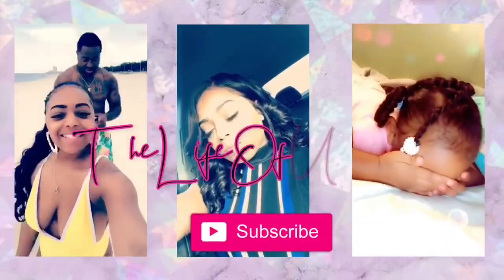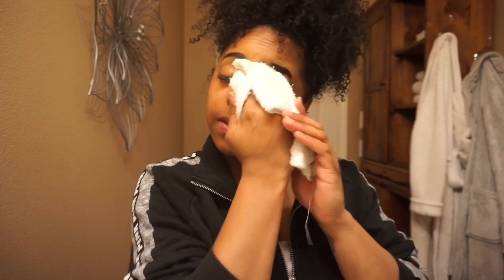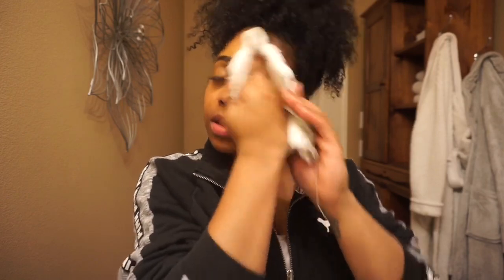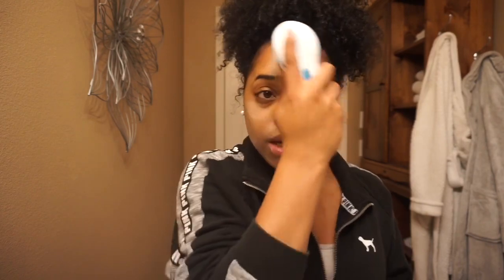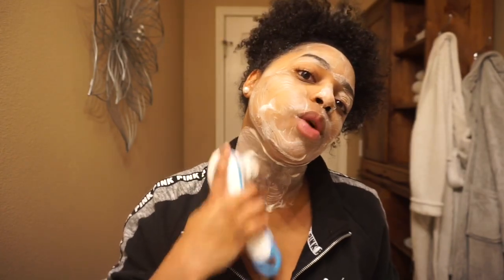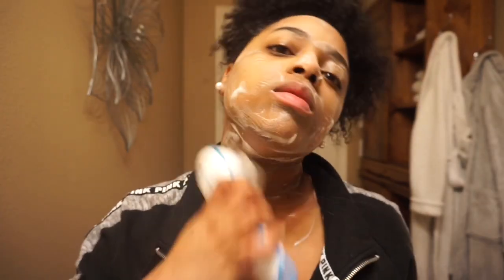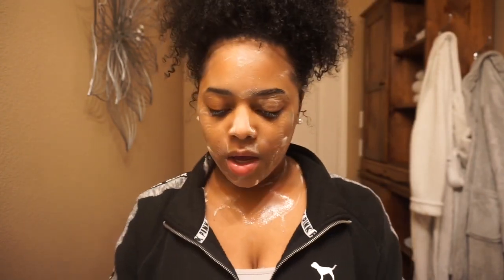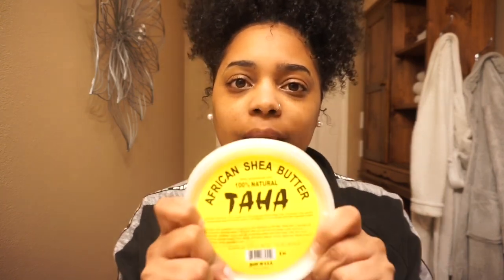|NEW| Skin Care Routine !!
This soap is amazing yall, and remember you have to be consistent with anything you try to see actually results!